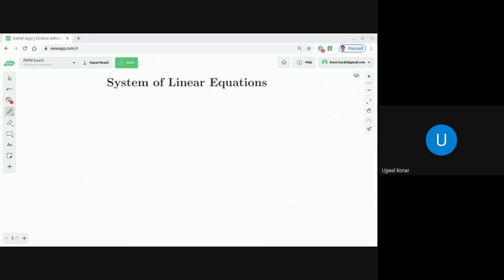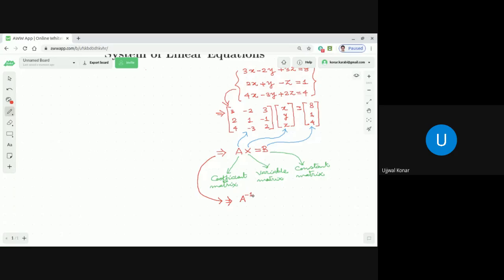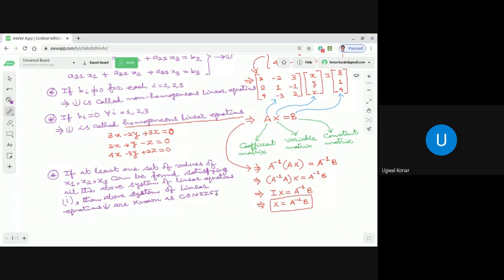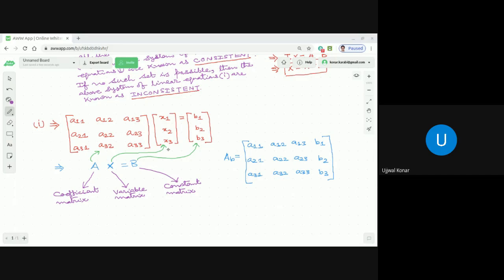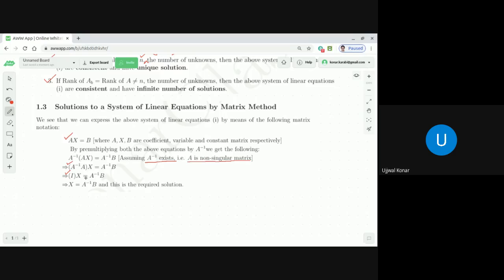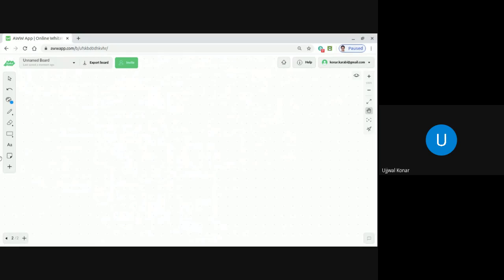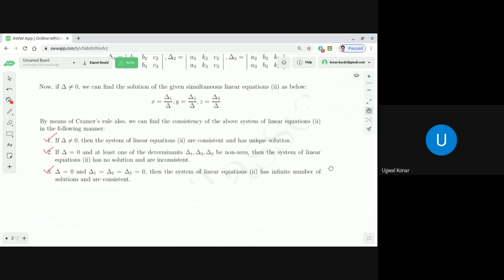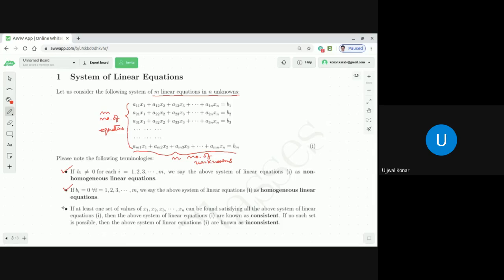System of Linear Equations - Session 1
This video contains recorded classroom sessions in which we discussed System of Linear Equations Session-1 covering the following topics:

(1) Introduction to the system of linear equations.
(2) Non-homogeneous and homogeneous linear equations.
(3) Consistency and inconsistency of the system of linear equations.
(4) Test of consistency (unique solution and infinite number of solutions) and inconsistency of the system of linear equations using both matrix and determinants methods.
(5) Steps to find solutions to the system of linear equations using the matrix method.
(6) Steps to find solutions to the system of linear equations using the determinant method (Cramer’s rule).